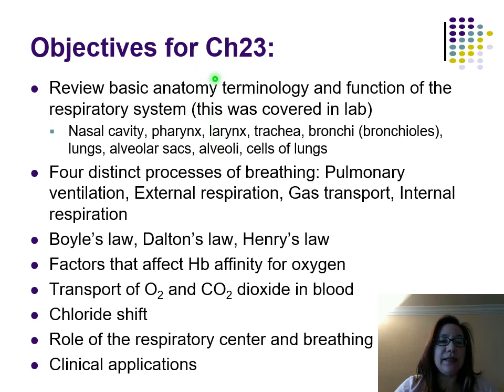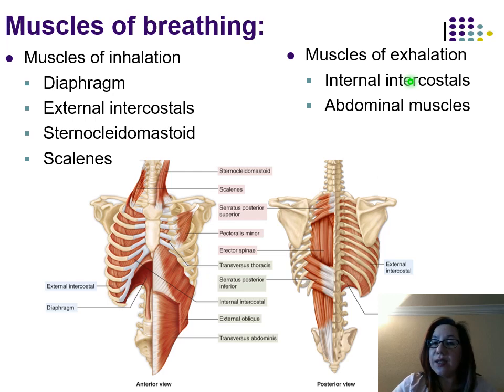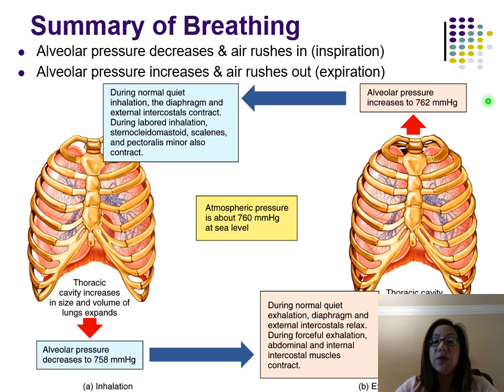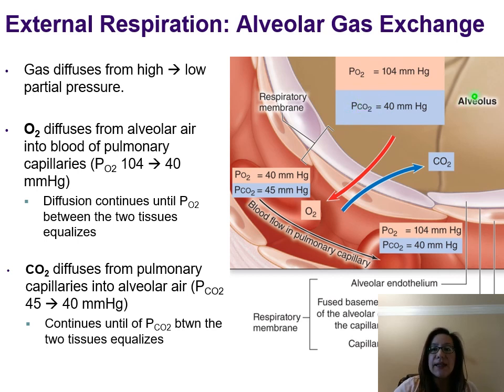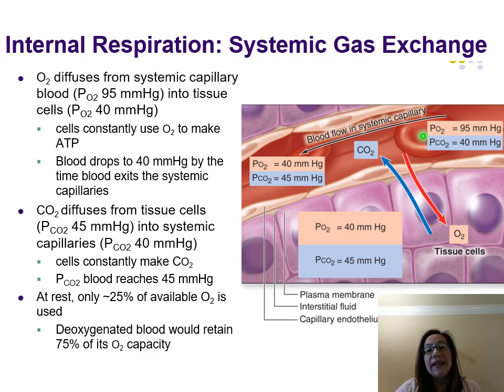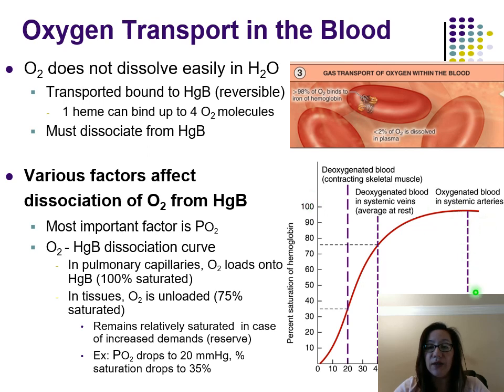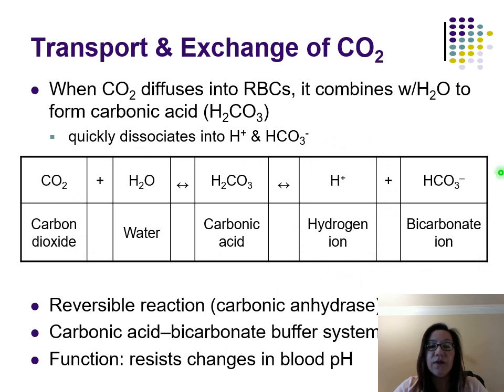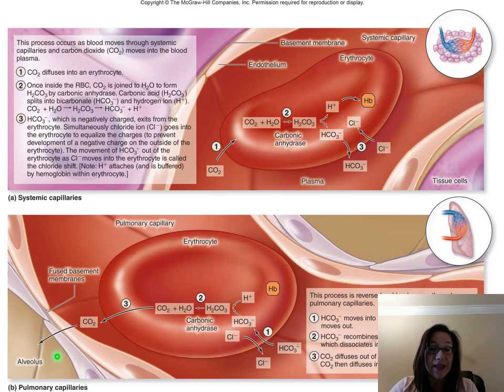Ch23 Respiratory system Part 2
In this video, I will walk you through the physiology of the respiratory system.  Topics include the distinct processes of respiration (pulmonary ventilation, external/internal respiration, gas transport), introduction and explanation of the Boyle's law, Dalton's law, and Henry's law, factors that affect oxygen unloading, and how the chloride shift works.  Slides without video are straight forward and will be self-study.  Refer to notes in the Powerpoint slides provided.